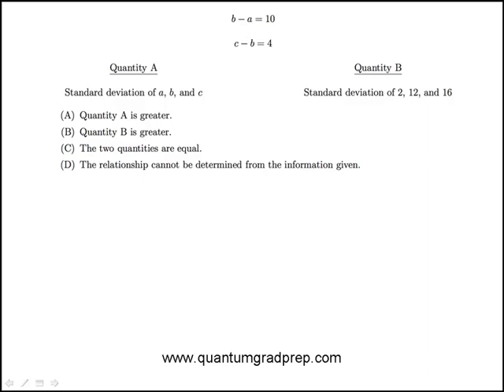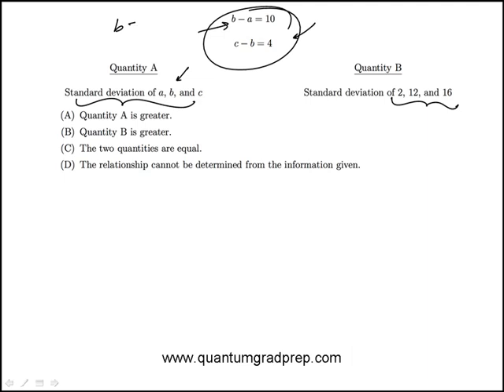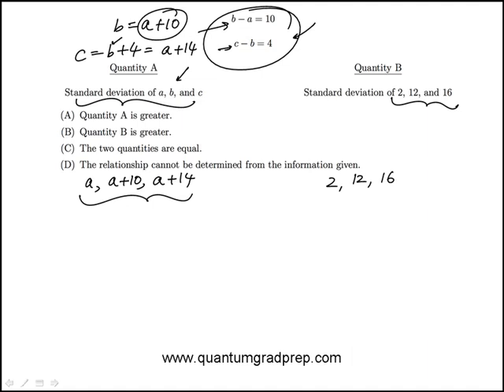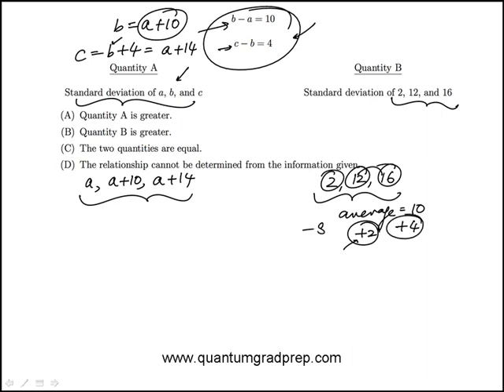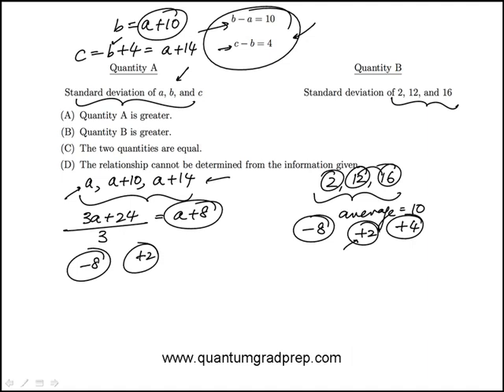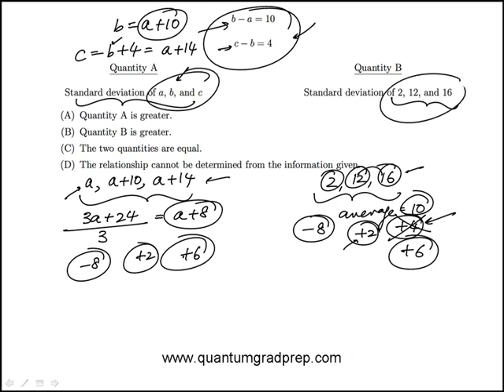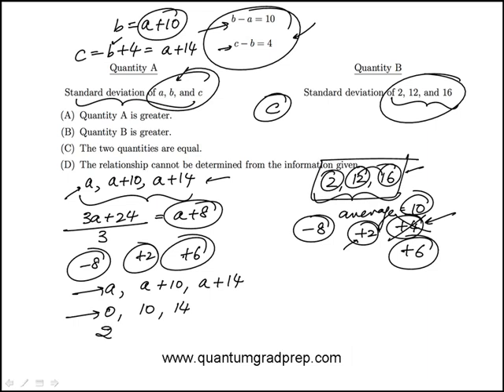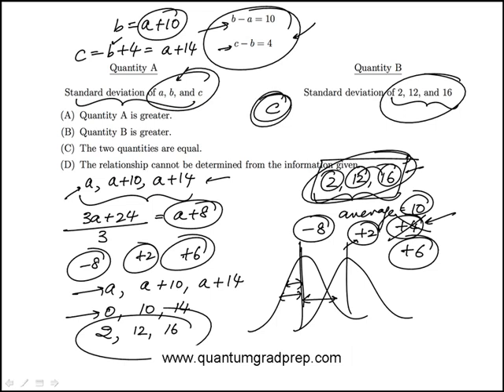Standard deviation: GRE quantitative reasoning practice question#10